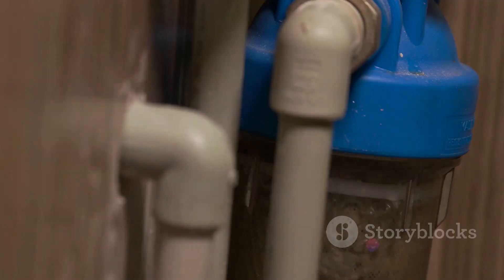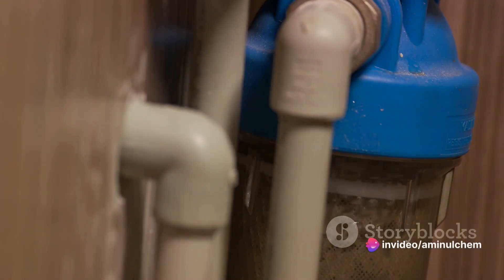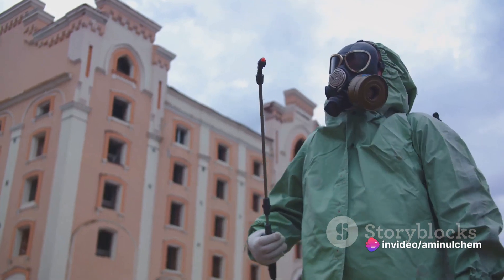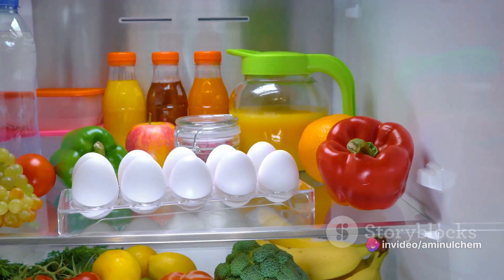Effect of Temperature On Adsorption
In this video, we'll explore the effect of temperature on adsorption and how it can impact various processes and industries. From increasing the adsorption rate to changing the adsorption capacity, temperature plays a crucial role in this phenomenon. Join us as we dive deeper into this topic and understand the science behind it.
Discover the impact of temperature on adsorption and how it affects various materials. This video will dive into the science behind adsorption and explain the effects of temperature on this process. If you're interested in chemistry or materials science, this video is a must-watch!

Interested in the science behind adsorption? Watch this video to learn about the effect of temperature on adsorption and how it can impact various industrial processes. Discover the factors that influence adsorption and how temperature plays a crucial role. Enhance your knowledge on adsorption with this informative video!

 / aminulchemi.  .

⭐Please join:

 / aminulchem.i.  .